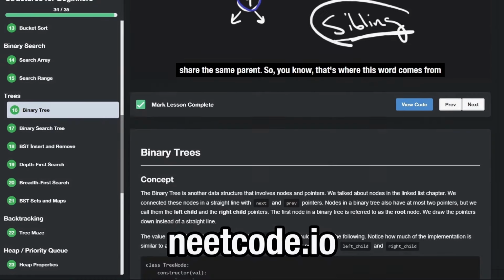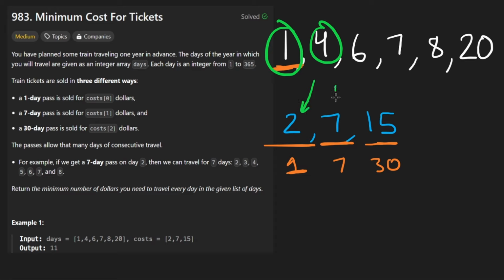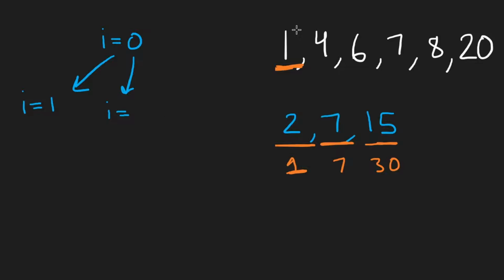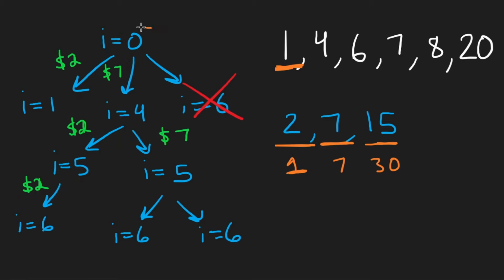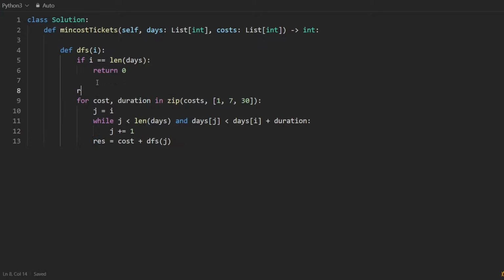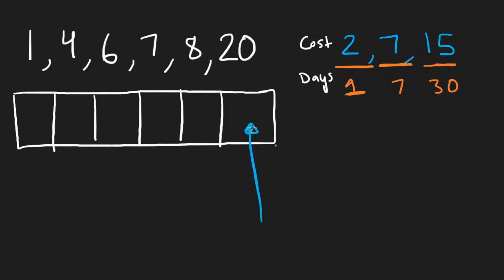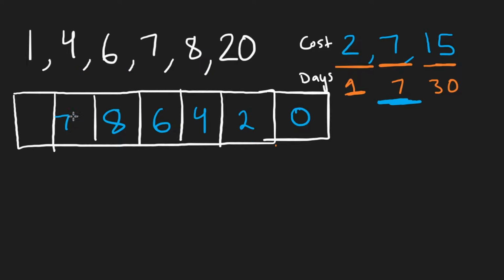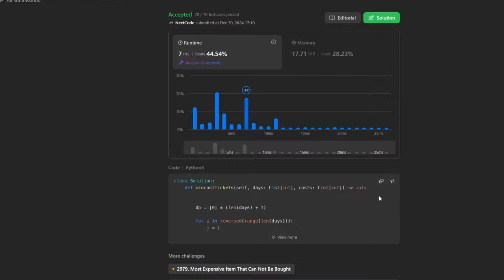Minimum Cost For Tickets - Leetcode 983 - Python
0:00 - Read the problem
3:19 - Why not Greedy?
5:51 - Recursive Explanation
10:18 - Coding Recursive
14:59 - DP Explanation
20:25 - Coding DP

leetcode 983